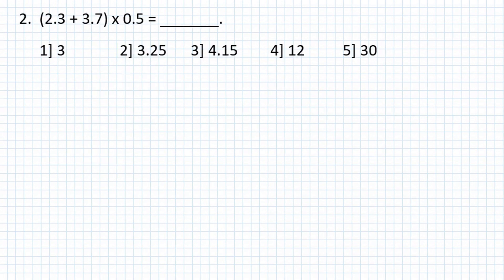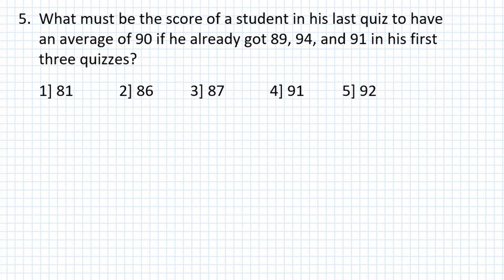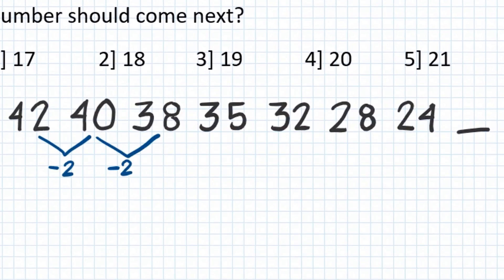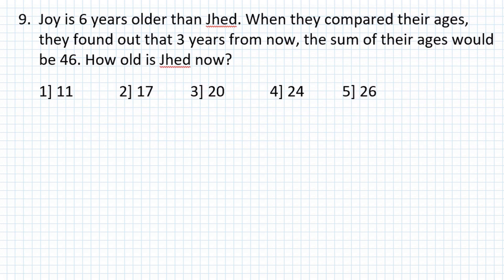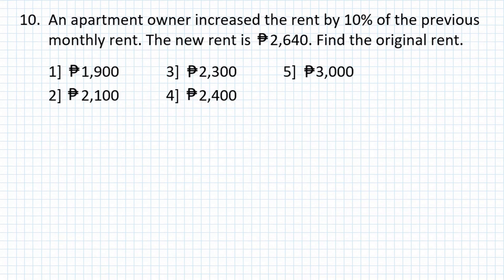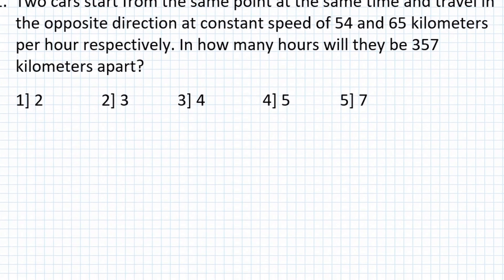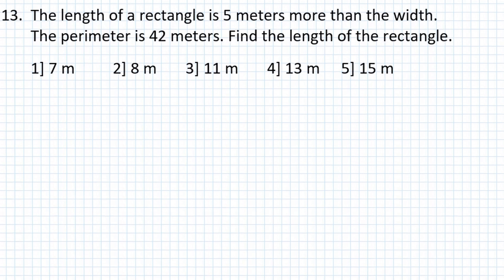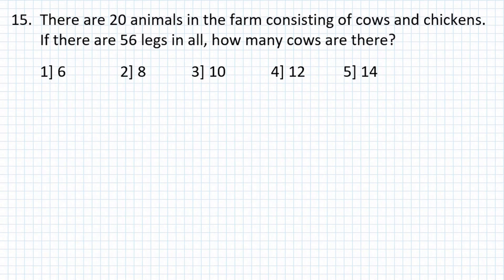Civil Service Exam 2020 | Math Reviewer Part 1 | 15 EASY Problems Solved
This video is part of a series of Civil Service Examination Reviewer. Solutions to 15 numerical reasoning questions are presented.
Included in this video are problems involving number series, age problems, averages, percentages, and motion problems.